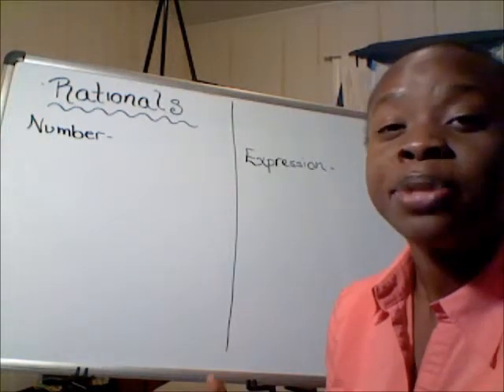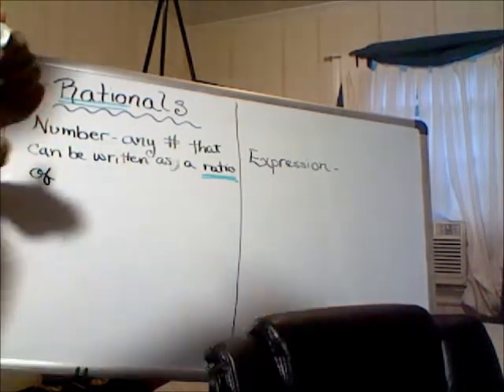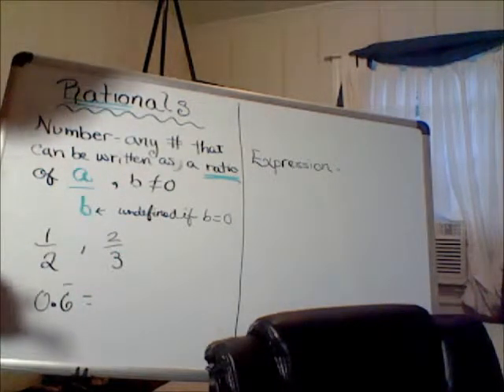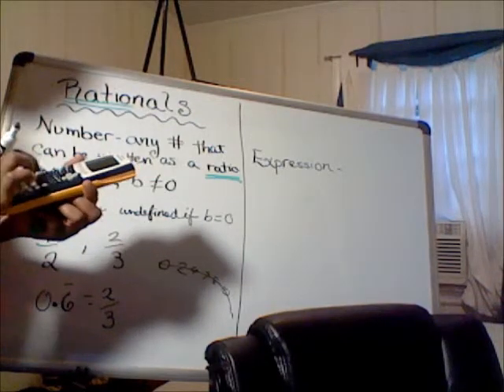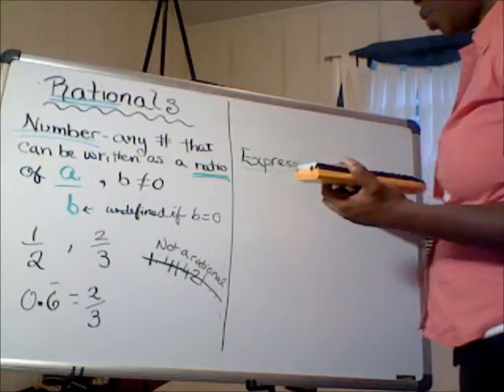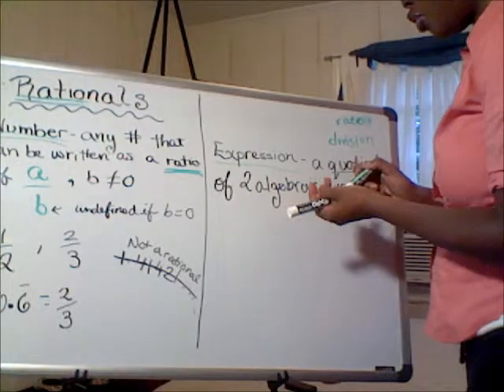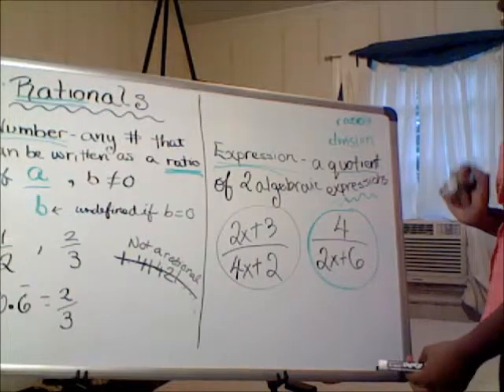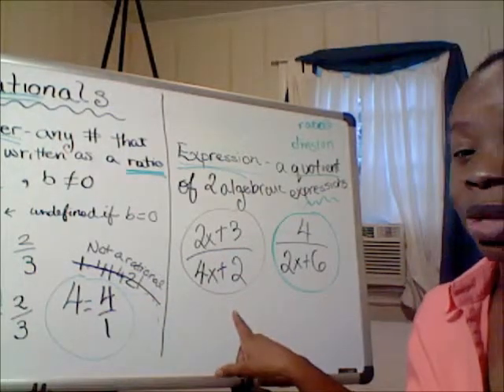Rational Numbers and Expressions.wmv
What is the difference between rational numbers and expressions.